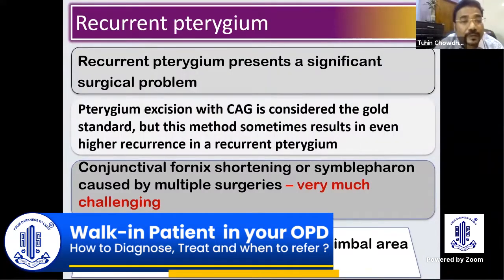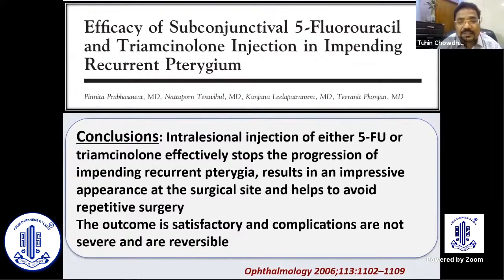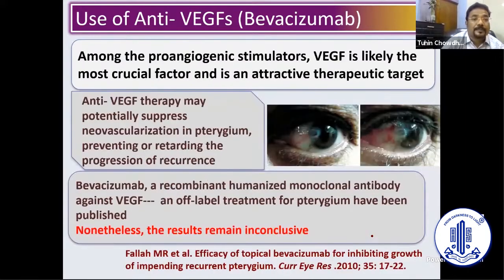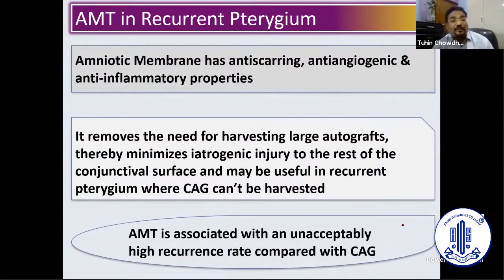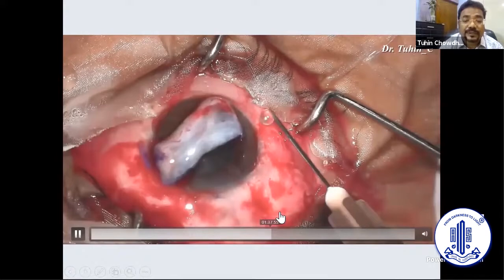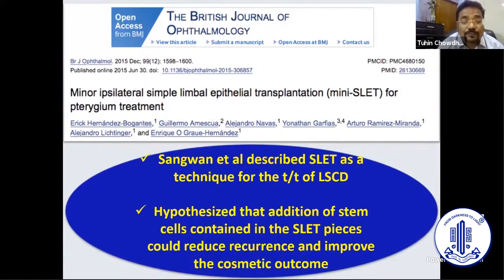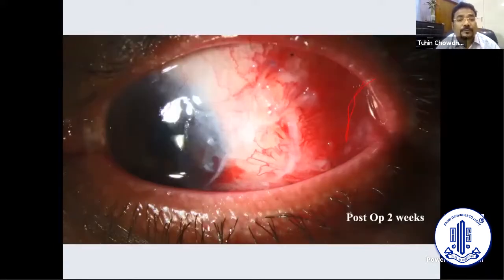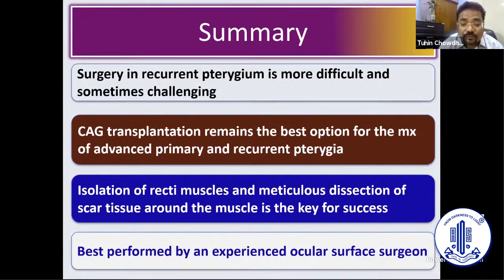Difficult situations Managing Recurrent Pterygium Use of AMT, MMC with CAG,SLET -Dr. Tuhin Choudhary